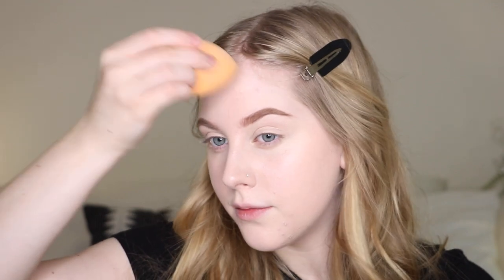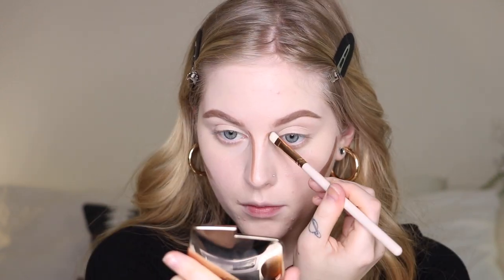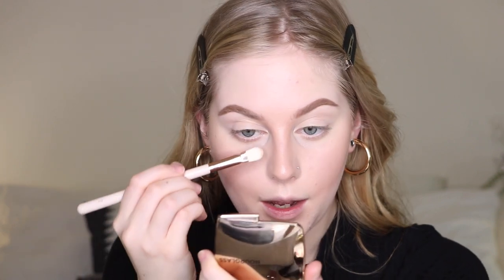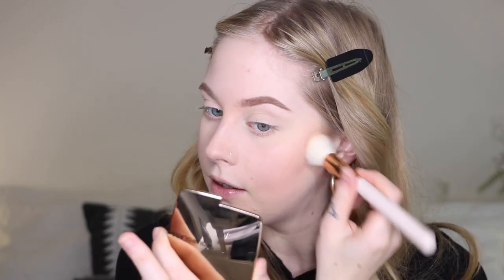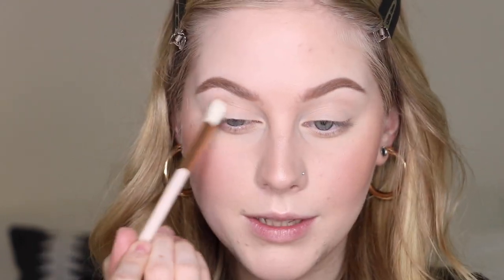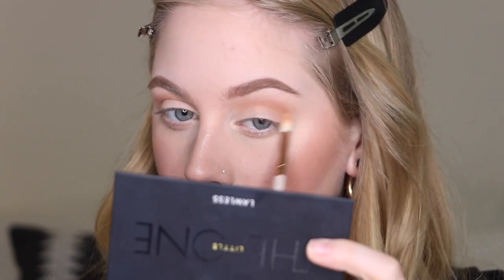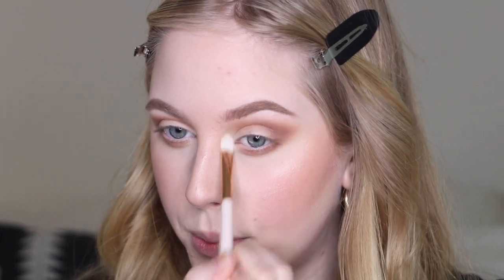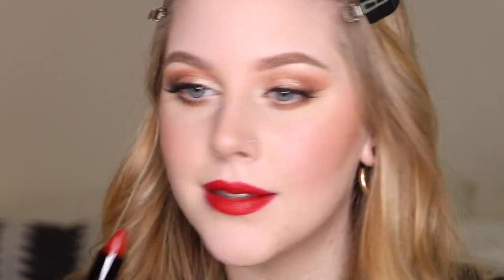WEARABLE HOLIDAY GLAM TO FEEL CONFIDENT AF | Clean Beauty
💸DISCOUNTS

✨PRODUCTS MENTIONED

Glitter Pigment

🌟GIFT SETS

Heretic Discovery Sert ( i bought my boyfriend their dirty grass scent and we are both OBSESSED with it!)

Ellis Brooklyn Fragrance Discovery ( Raven and West are my fav!)

✨ BRUSHES

RT Setting brush

RT Sponge

Eco tools Stipple Brush

RT Face Set

Eco Tools Sponge

RT Eye Set

Eco Tools Highlight Duo

Eco Tools Contour Brush